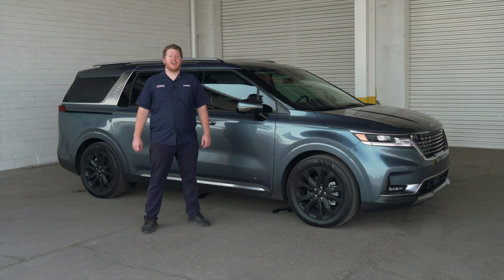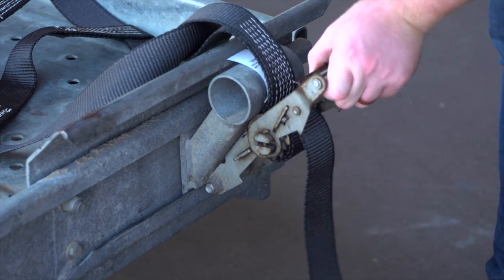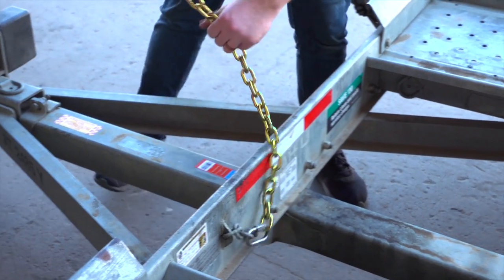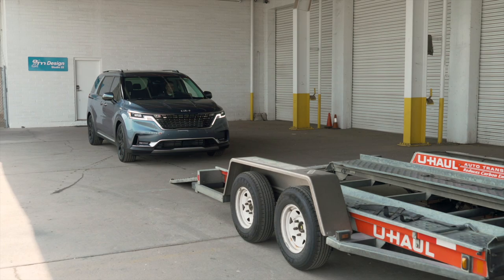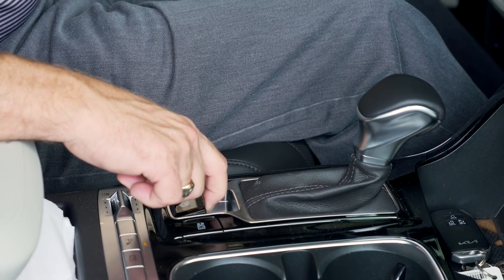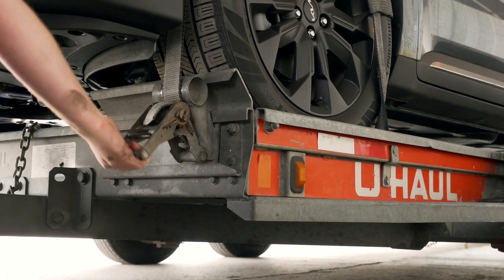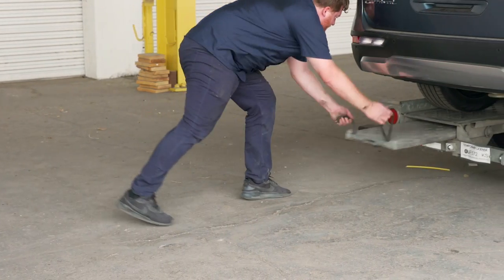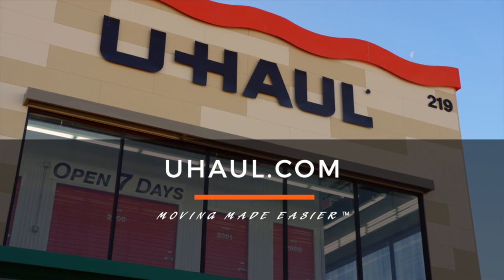Loading a 2022-2025 Kia Carnival Onto a U-Haul Car Hauler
This video shows step-by-step instructions for loading your Kia Carnival onto a U-Haul Car Hauler! This walkthrough applies to all Kia Carnival's manufactured from 2022, 2023, 2024 and 2025.

A trailer and tow hitch lets you fit your vehicle with a trailer or Car hauler, but it’s important for safety reasons to properly load the transport. Refer to the towing weight capacity listed by your vehicle’s manufacturer before using your receiver hitch.

To purchase a trailer hitch and other towing accessories for your Kia Carnival,

Interested in installing a hitch on your 2022 to 2025 Kia Carnival? This video will show you how!

Do you need to equip your 2022 to 2024 Kia Carnival with trailer wiring? This video will show you how!

With over 1,500 install locations, U-Haul is the #1 provider of trailer hitch installations in North America. U-Haul carries tow hitches from leading manufacturers like Stealth, Draw-tite, Curt, B&W, Eco Hitch and sports a large selection of ball mounts, hitch balls, hitch receivers, wiring, trailer accessories, and other towing accessories.

 0:00 Intro
0:13 Towing Vehicle Prep
0:25 Car Hauler prep
1:16 Load vehicle
1:45 Secure Towed Vehicle
2:10 Security Chains
2:28 Stow Ramps
2:36 Secure Fender
2:44 Outro